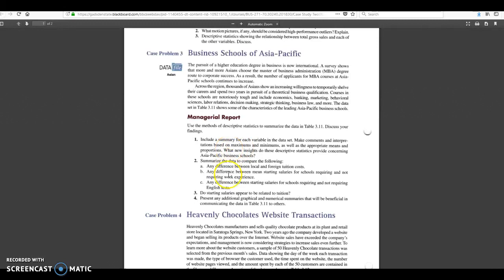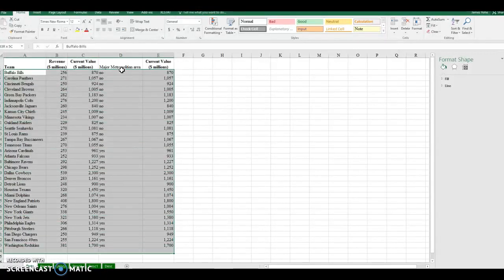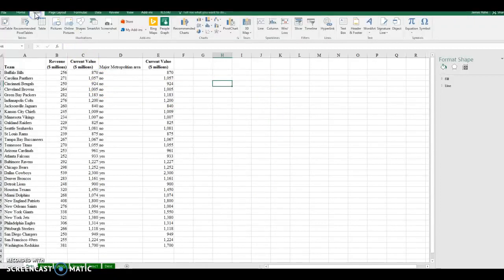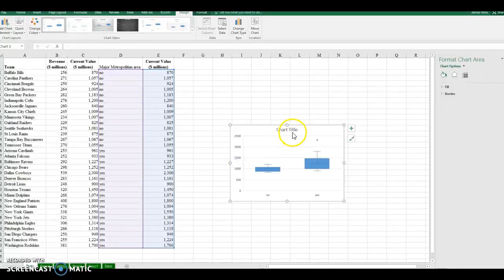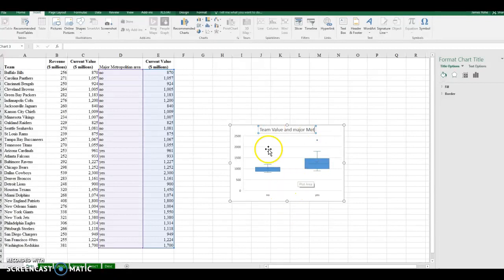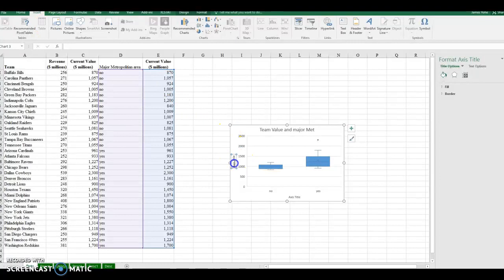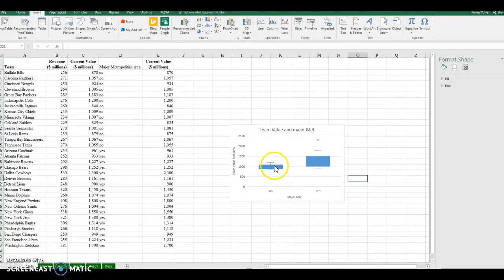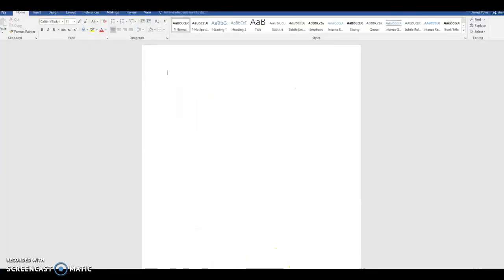Case Study #2 part 2